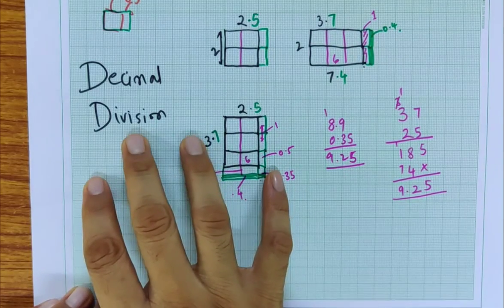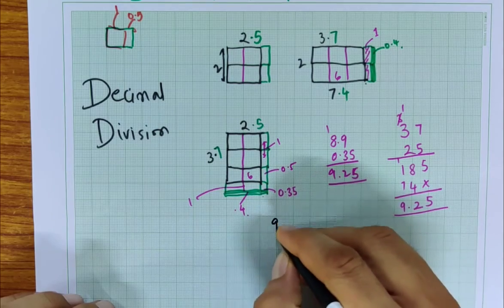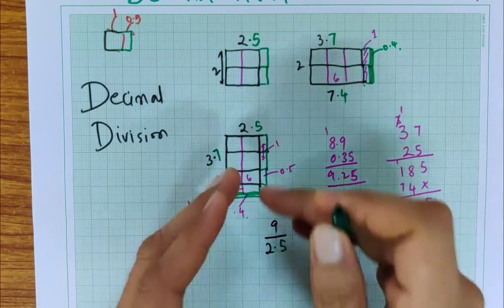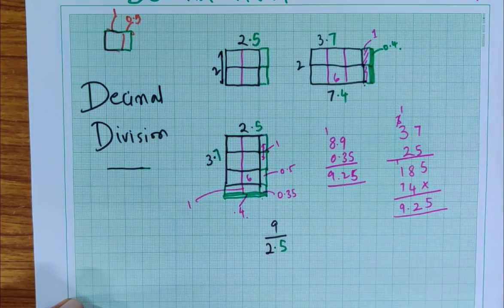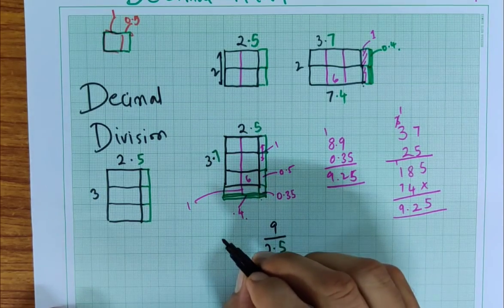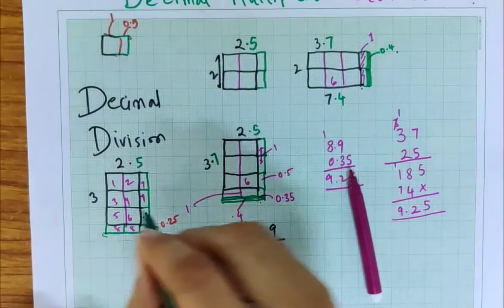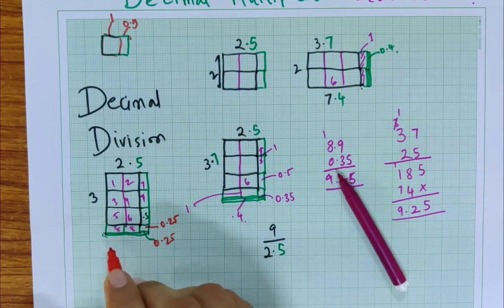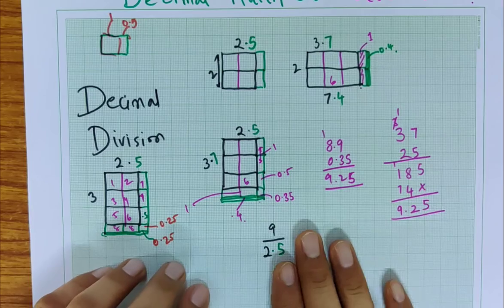Decimal division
The video acknowledges the understanding of division with a decimal number.